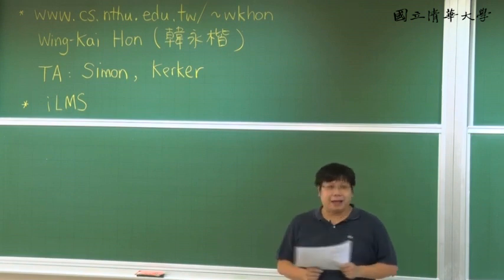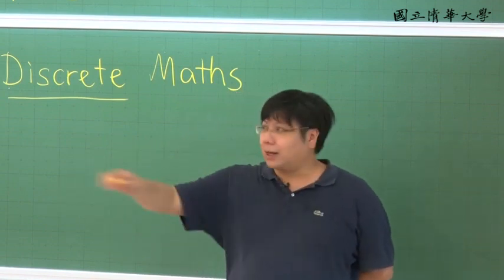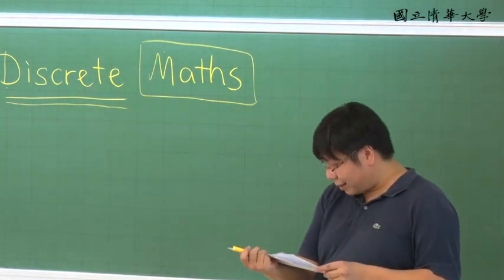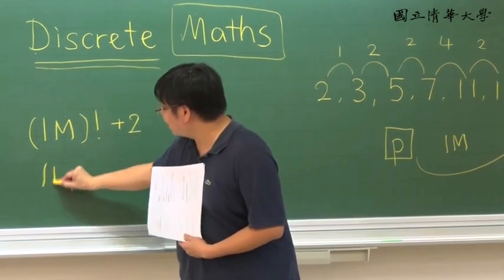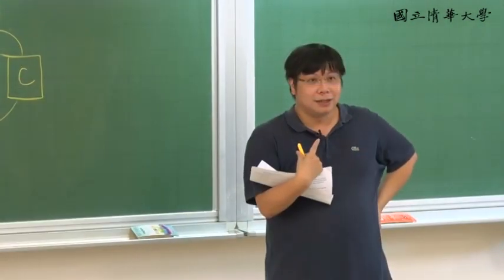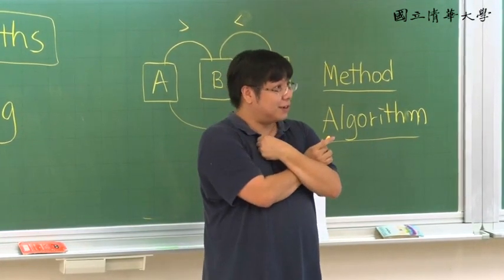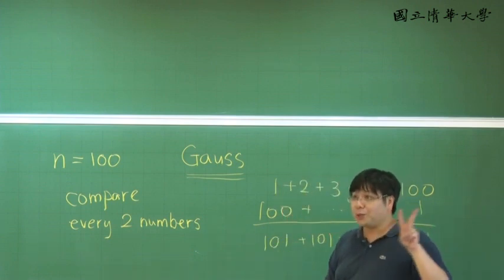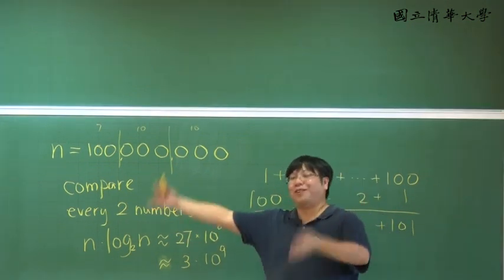10410韓永楷教授離散數學 第1A講 Algorithm